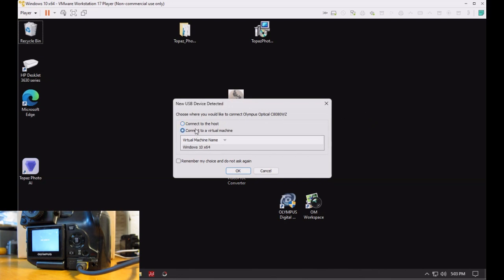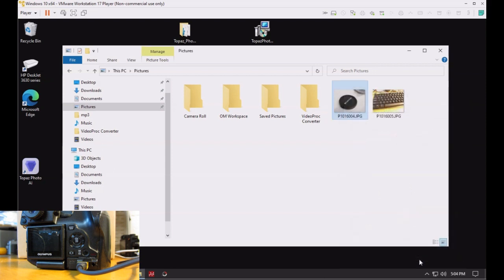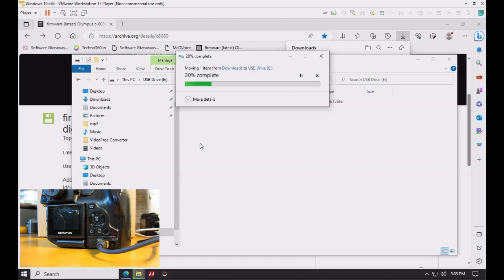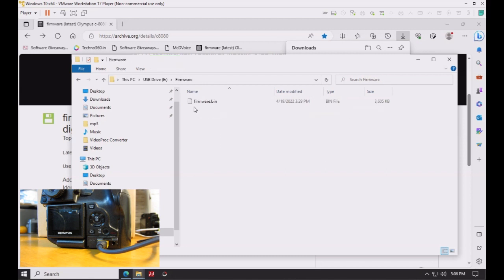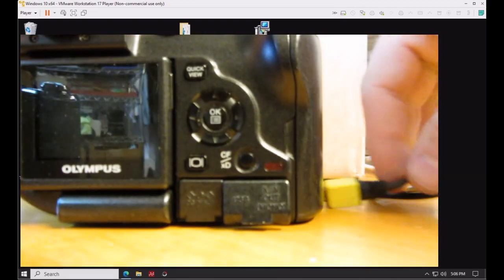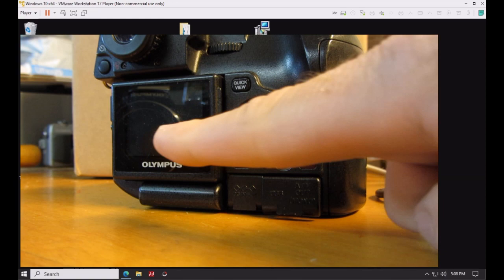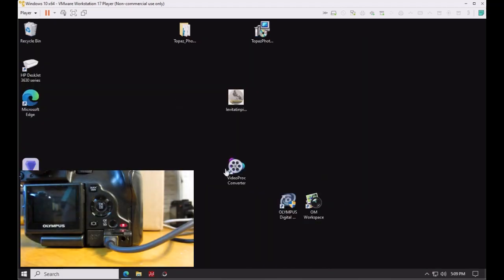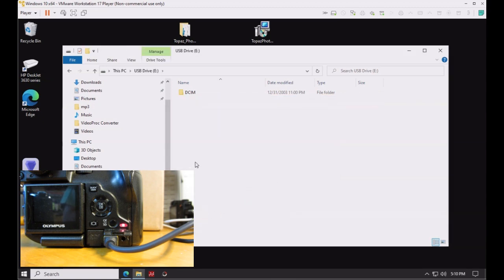2026 firmware update procedure Olympus C 8080 wide zoom digital camera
USE AT YOUR OWN RISK.  Install a fully charged battery.
Native OS = Windows 11 pro
VM software = VMWare Workstation Player
VM OS = Windows 10 pro x64